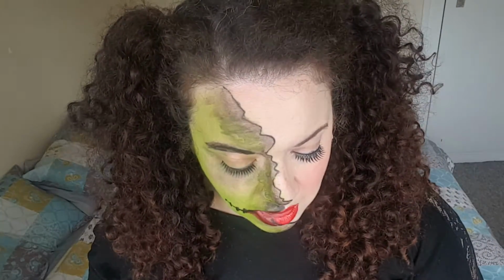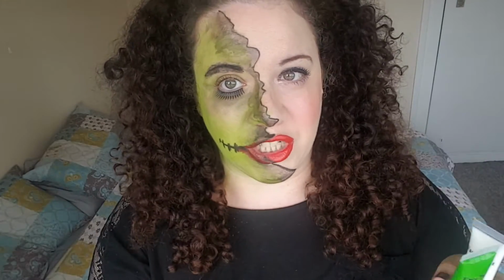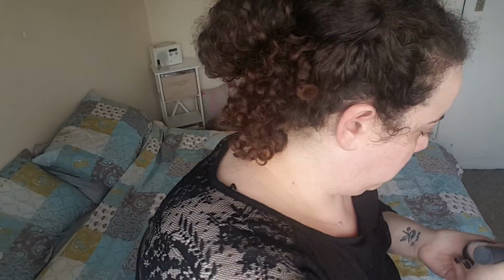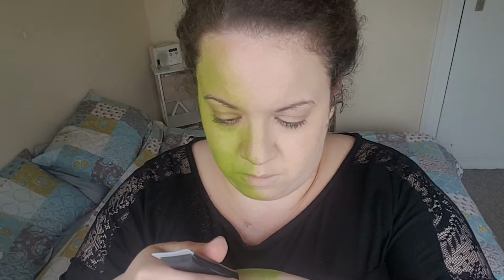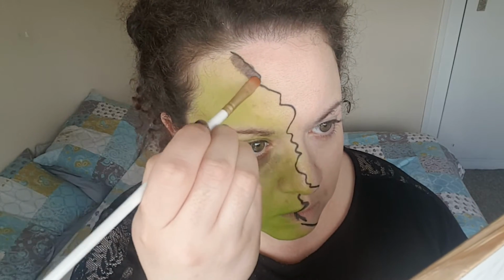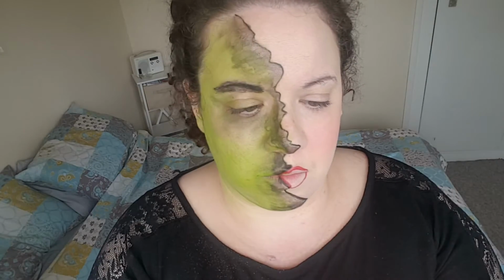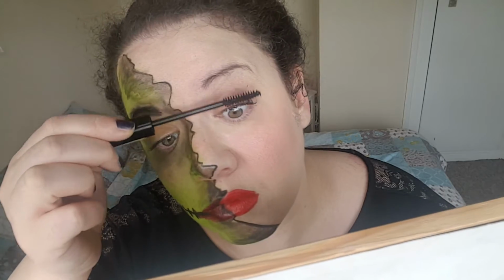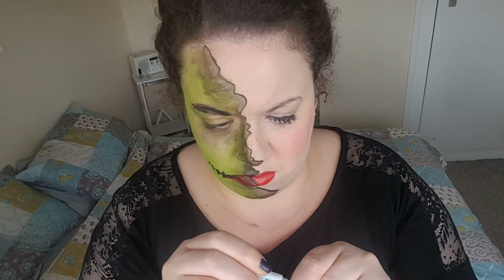Halloween | Zombie China Doll - Poundworld Makeup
**OPEN ME**

!!NEW VLOGS EVERY MONDAY!!

!!REVIEWS AND HAULS WEDNESDAYS!!

!!GRWM/TUTORIALS/COLLABS FRIDAYS!!

!!LETS TALK... SUNDAYS!!